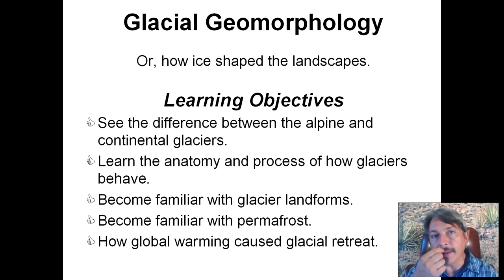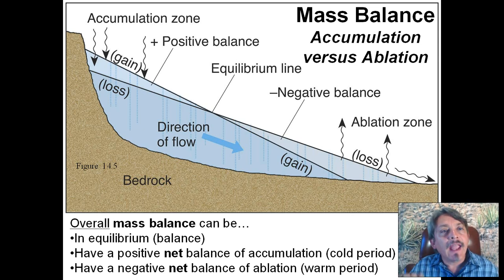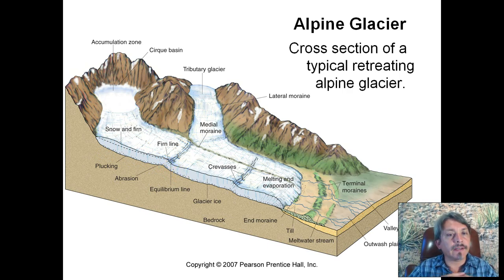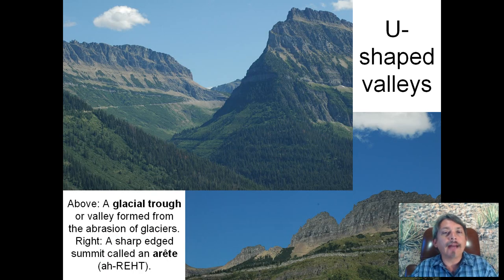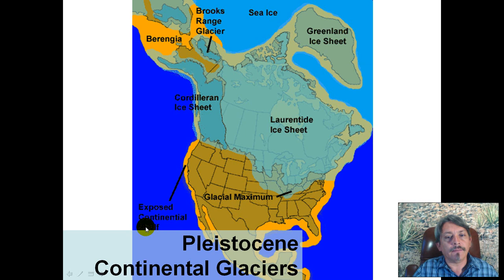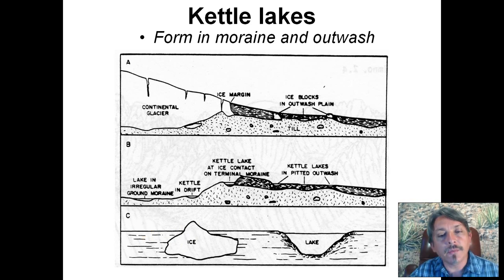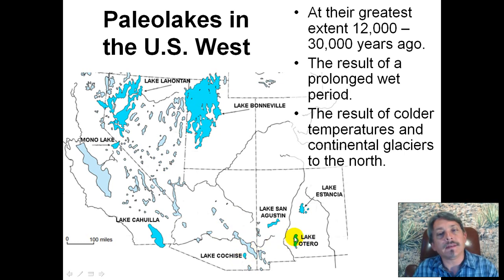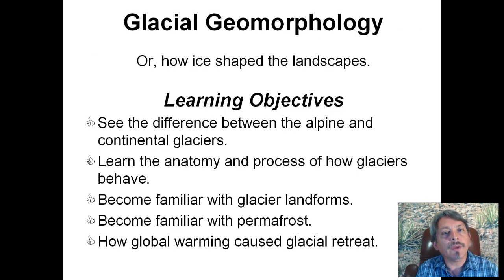Glaciated Landscapes as Affecting New Mexico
This slideshow video concerns landscapes mostly on the North American Continent but with a focus on it effect in the American Southwest - El Norte Mexicano during the Ice Age. Mountain tops were shaped by massive amounts of snow and ice and the conclusion of the age with climate change would open the the North American continent to megafauna and hunter-gatherer people.